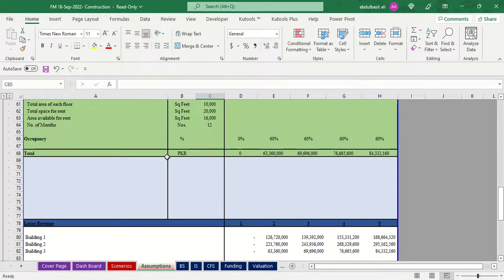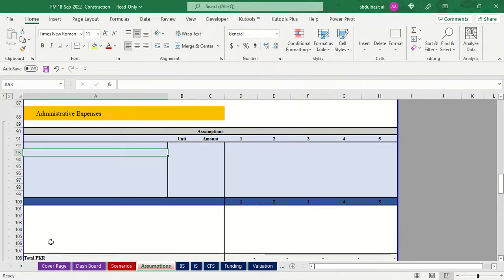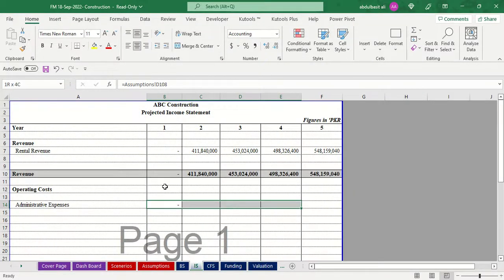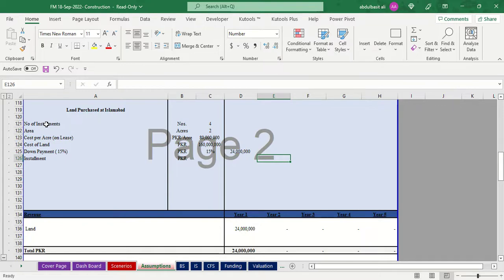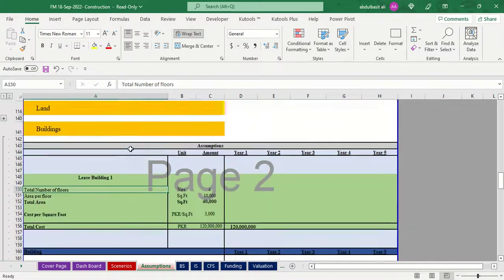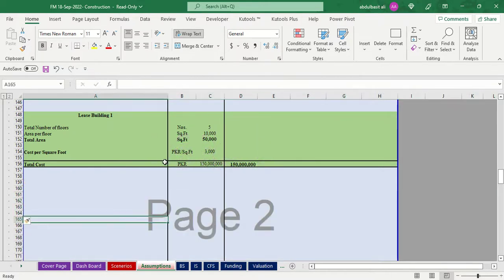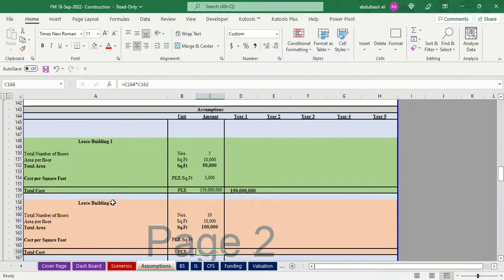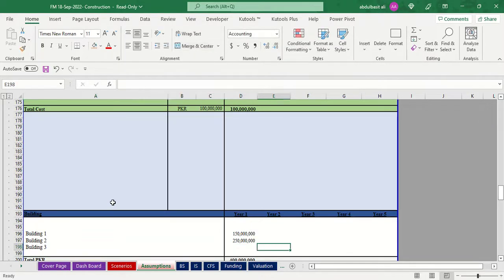Lease Rental Model Part-2 ( Build a Basic Financial Model )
Hi guys,
This is my Third video and in this series, I will be building a lease rental model from scratch.You can access the excel file by clicking on the below mentioned link and follow along with me.